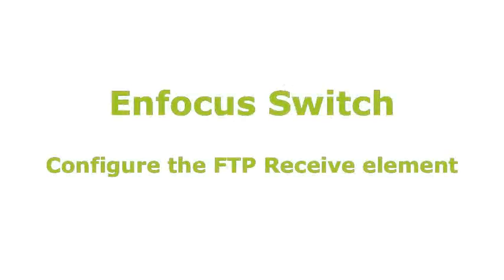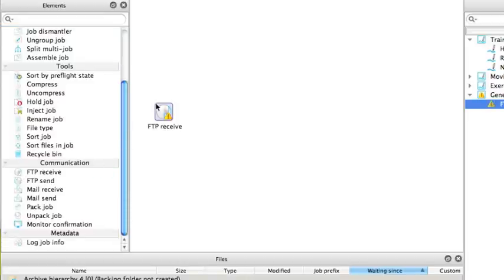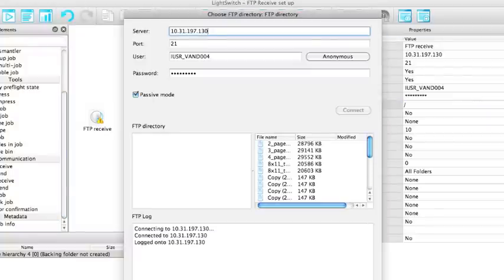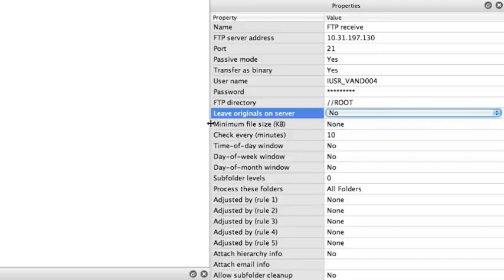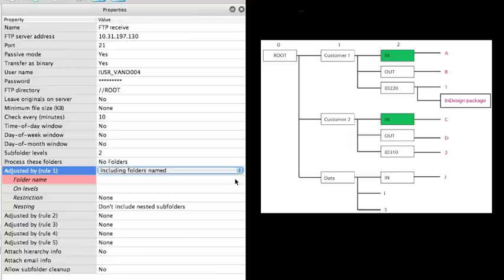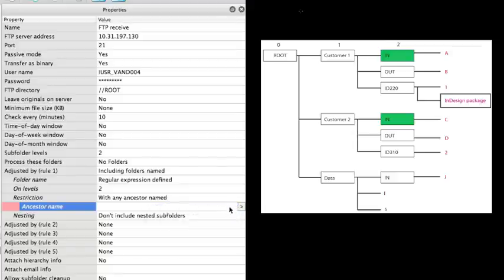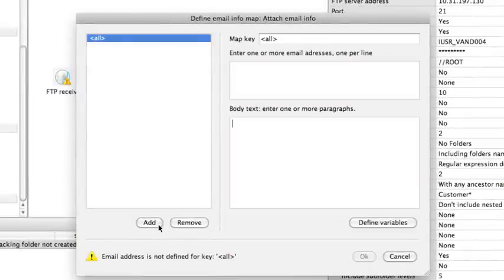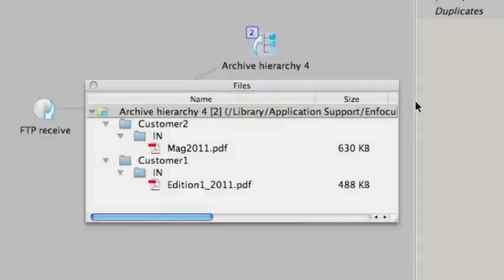Enfocus Switch: How to configure the FTP Receive element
Learn everything there is to know about the FTP Receive element and start downloading files from any FTP server with Switch.